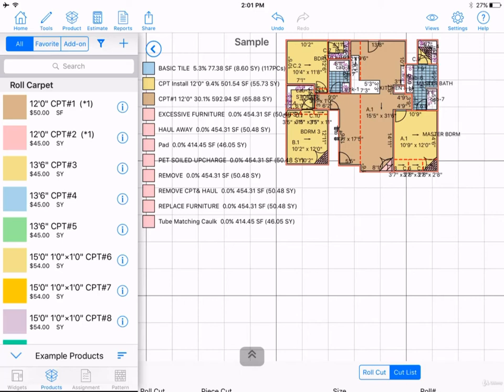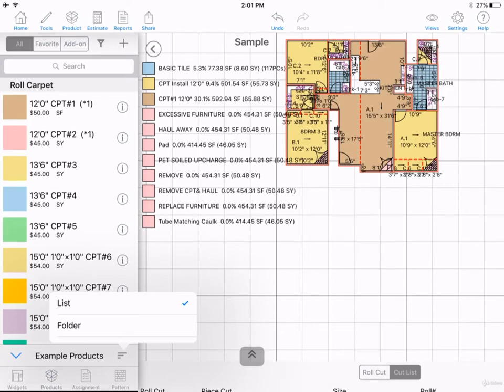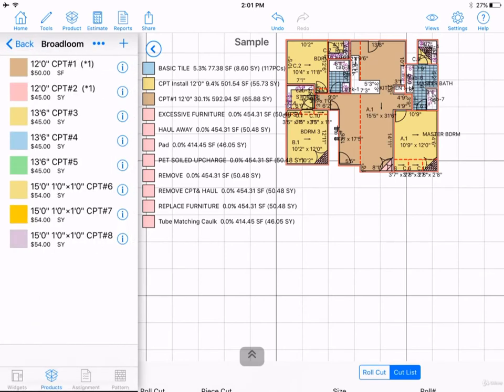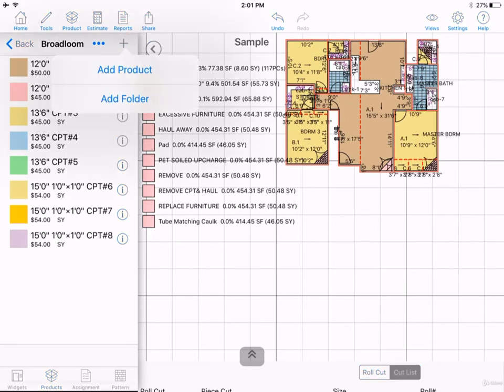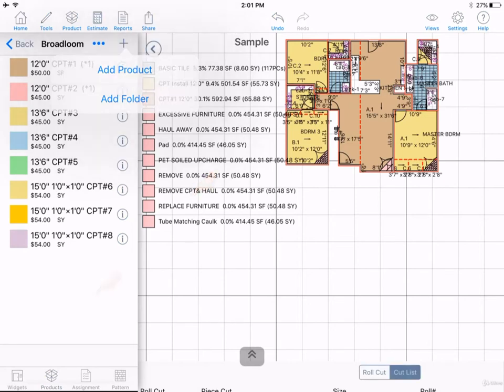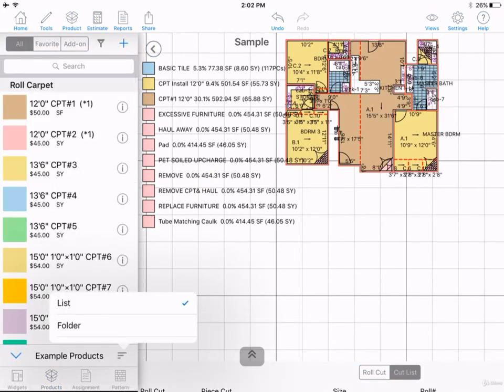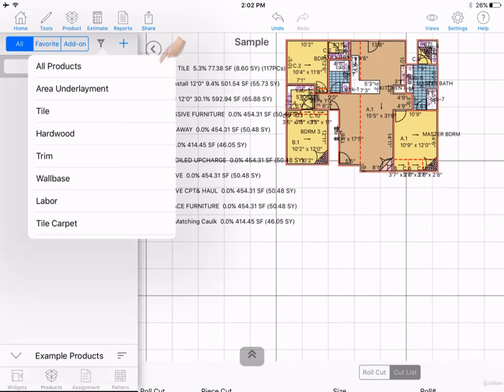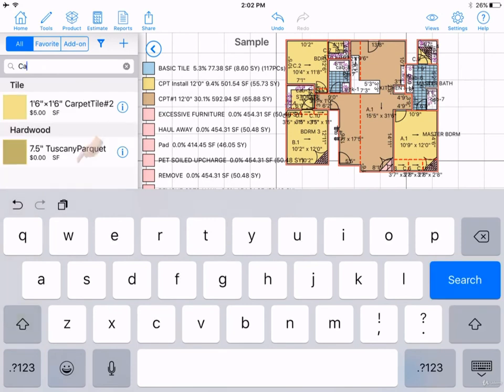Filter & Folders - MeasureSquare iPad Edition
This video will show you how to filter certain products, and how to view the product catalog in a folder format.